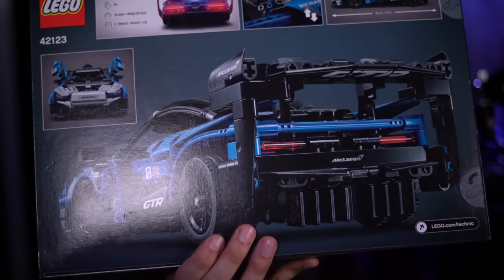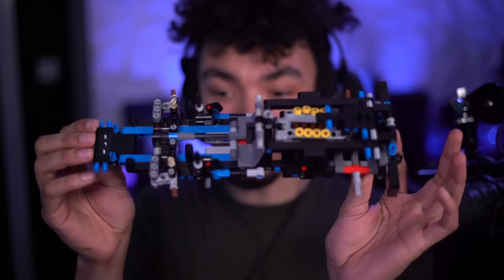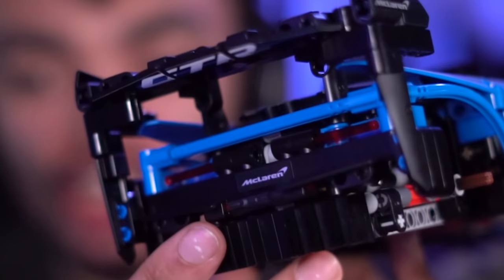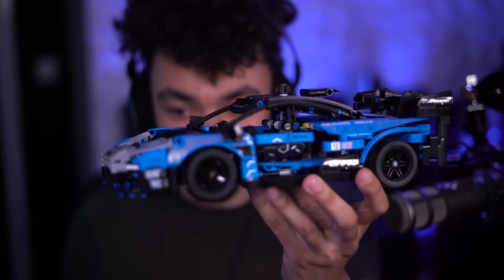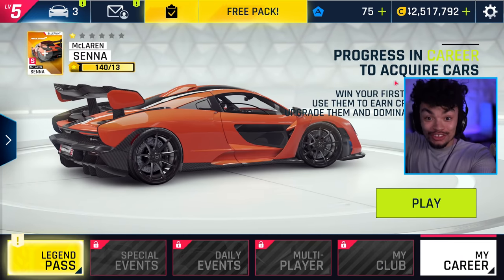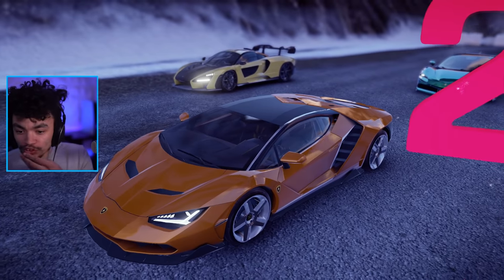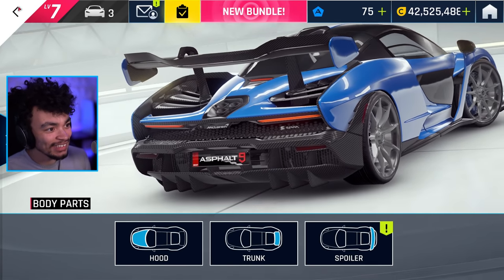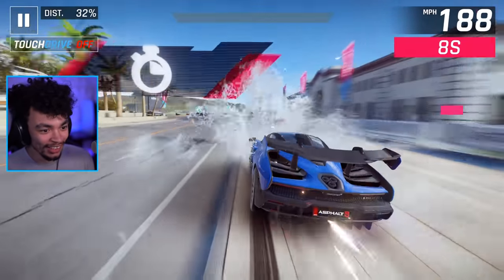Building & Driving A McLaren Senna! - LEGO Technic